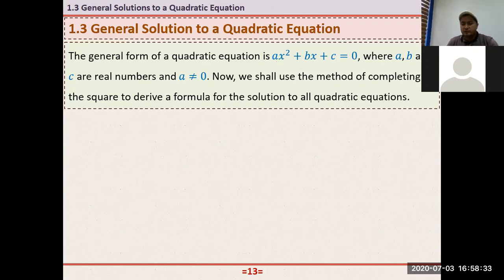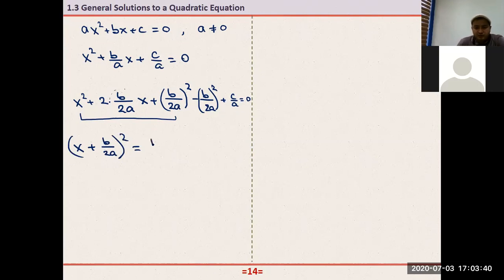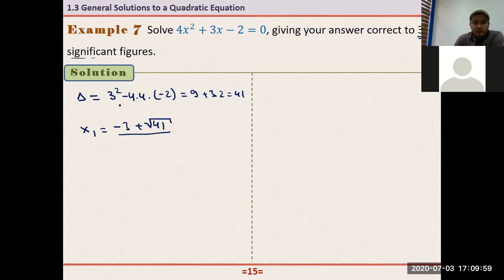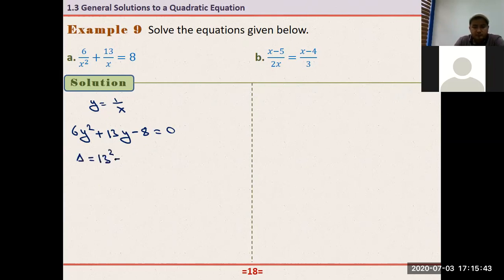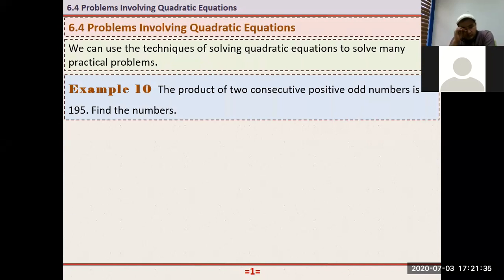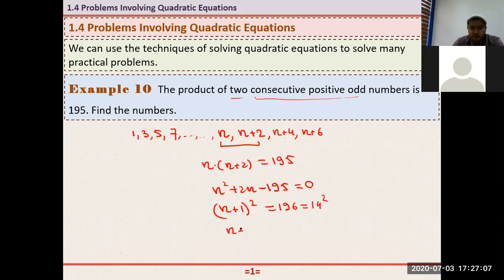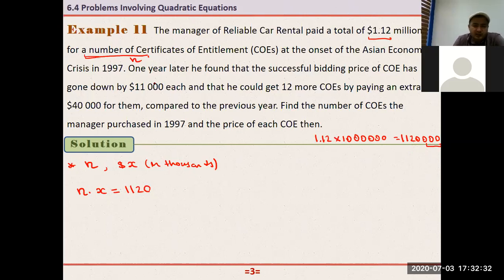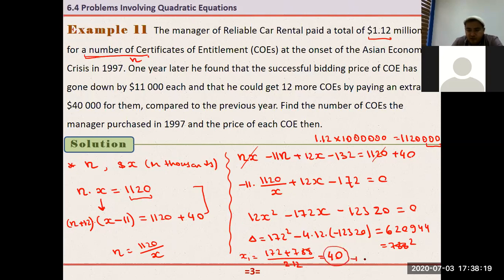L02 Solutions to Quadratic Equations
03 July 2020
1.Solutions to Quadratic Equations
 - Quadratic equations by factorization
 - Quadratic equations by using “completing the square” method
 - General Solution to a Quadratic Equation
 - Problems leading to quadratic equations